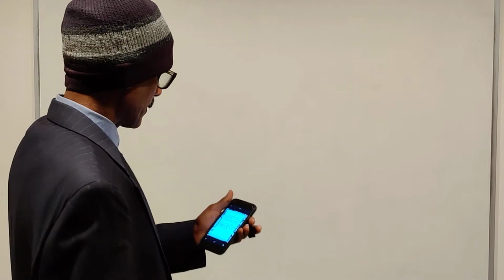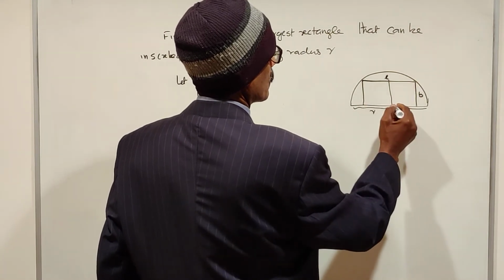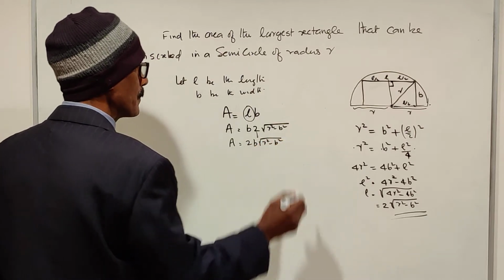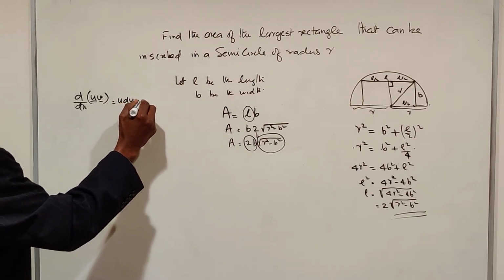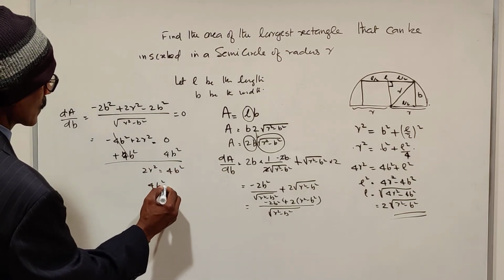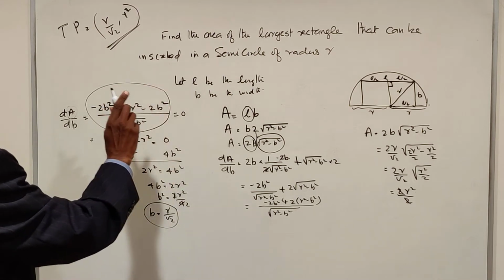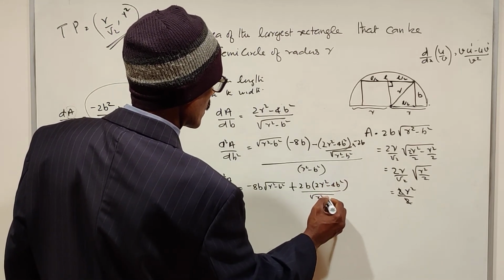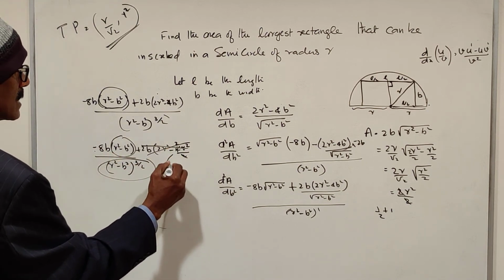Easy calculus, Cheriyan's class #50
Problems from Maxima and minima video #50